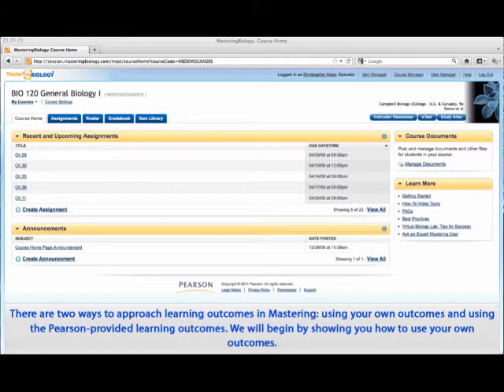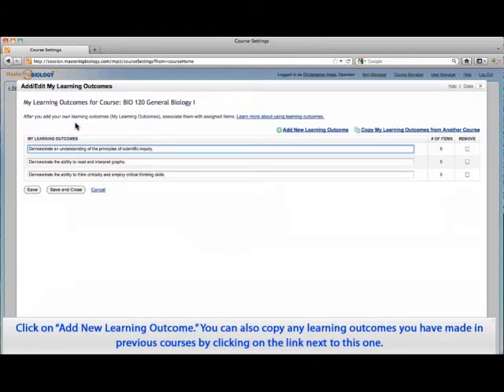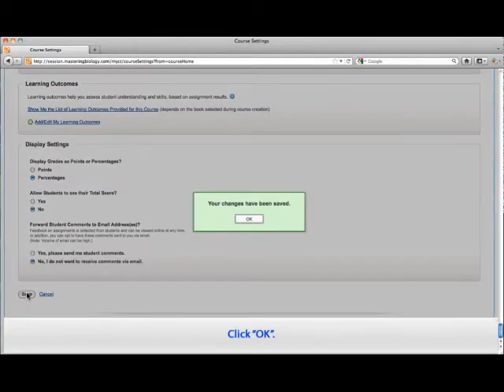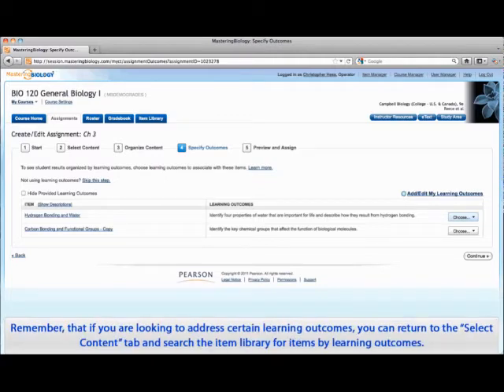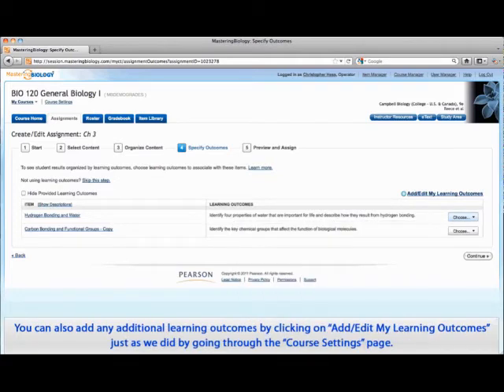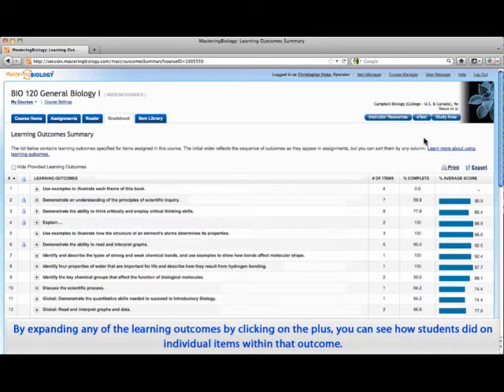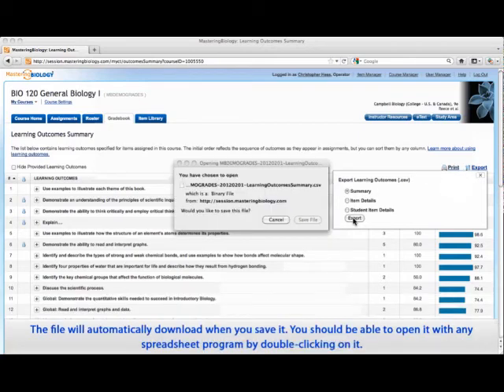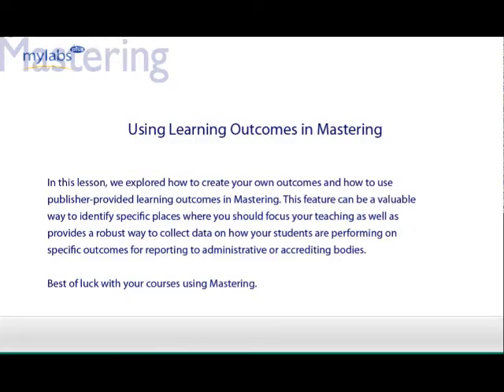Learning Outcomes 1